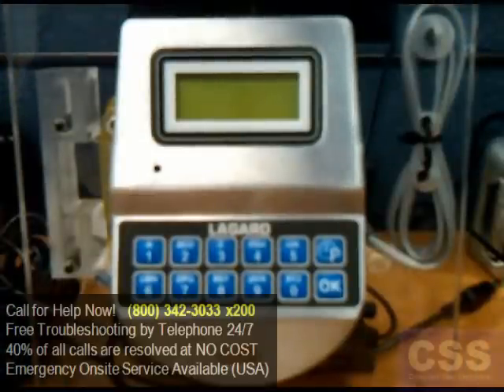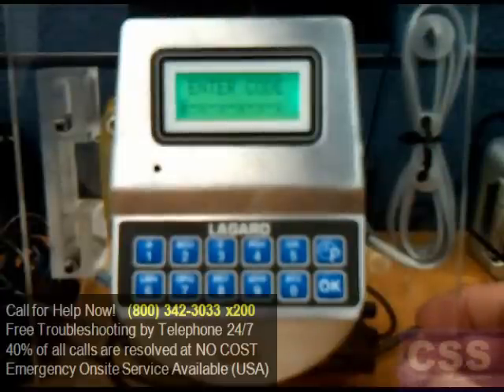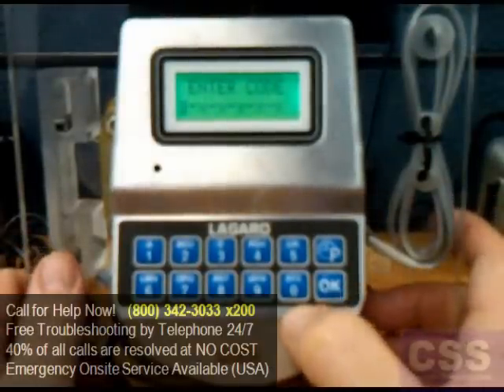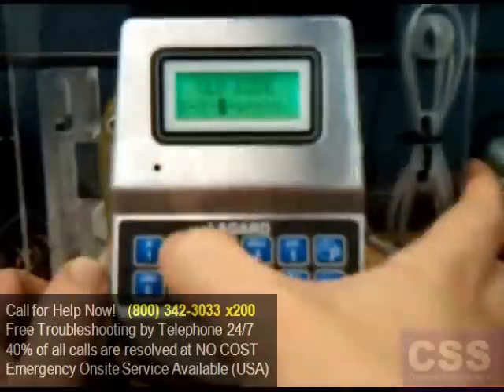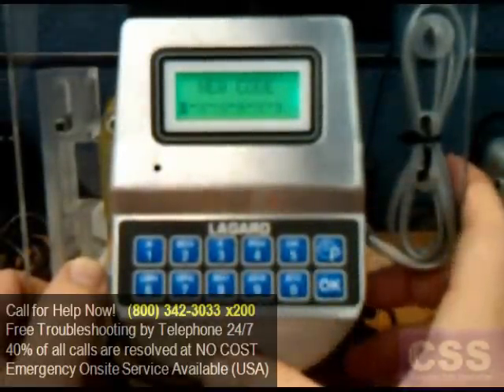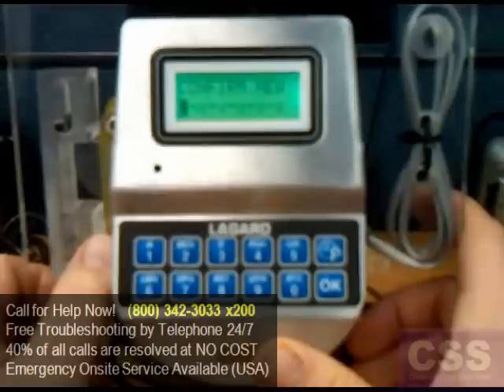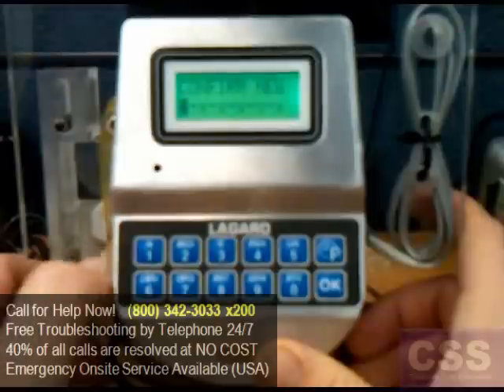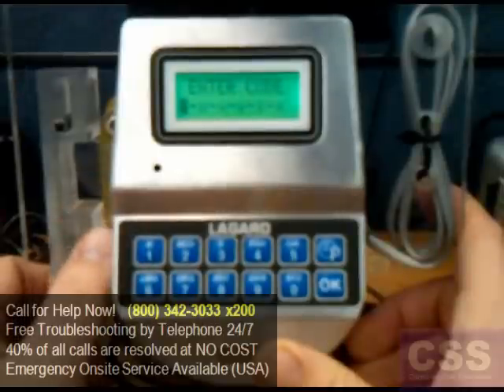SmartLinc 2 - Changing a User Combination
Learn how to change a user combination on a SmartLinc 2 digital safe keypad.